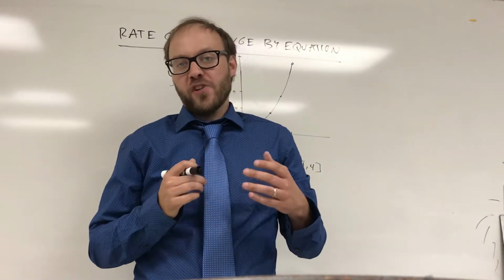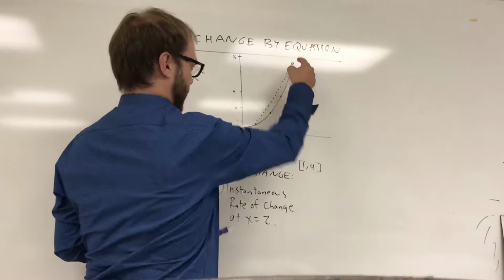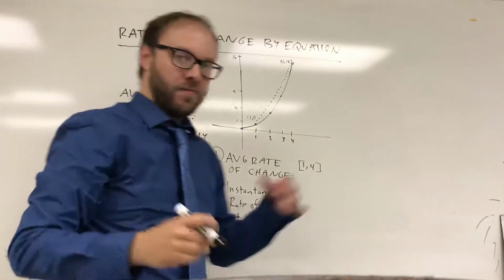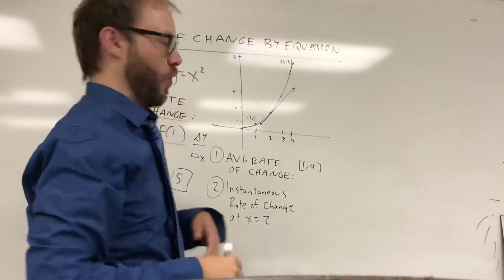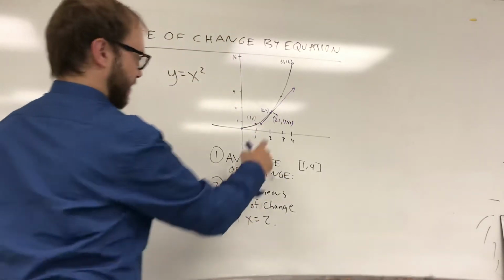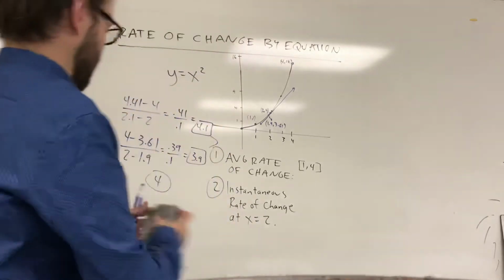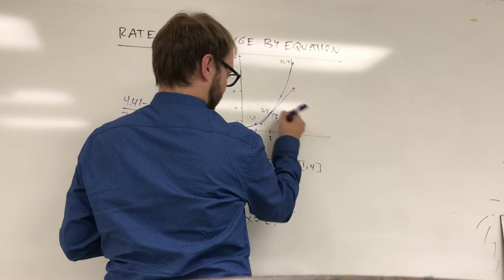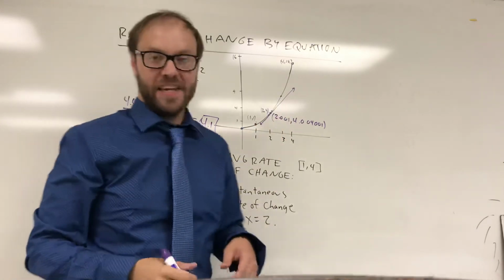Intro to Calculus: Rate of Change by Equation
Calculating average rate of change and estimating instantaneous rate of change using an equation.